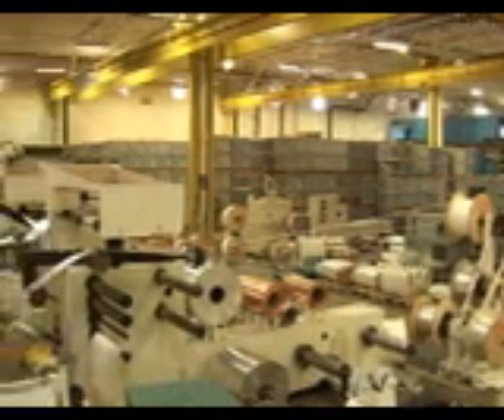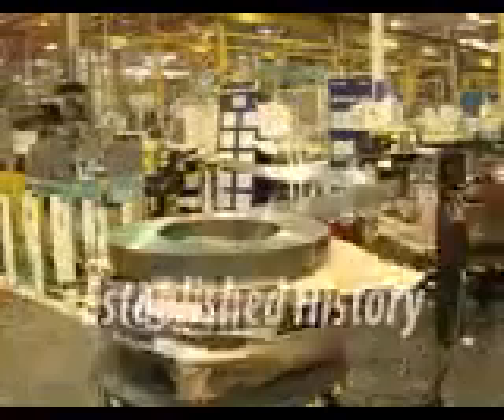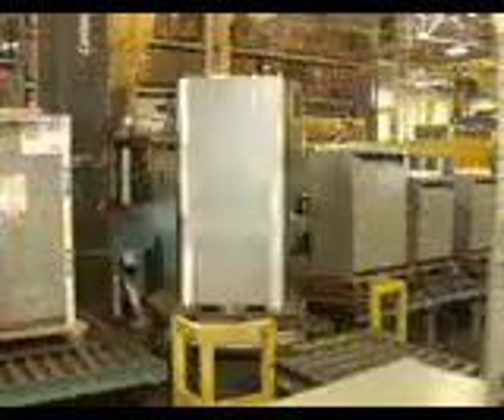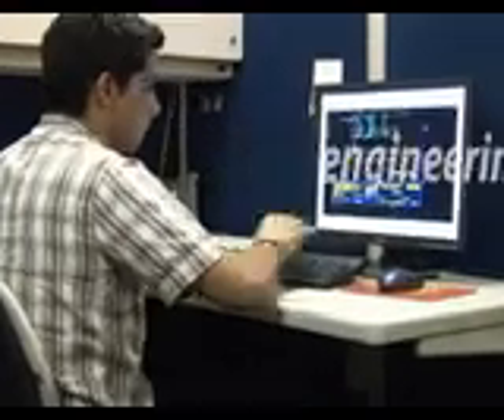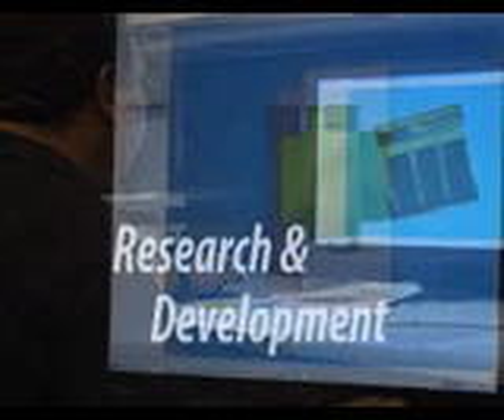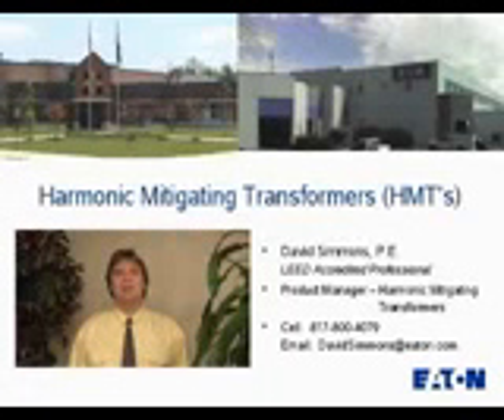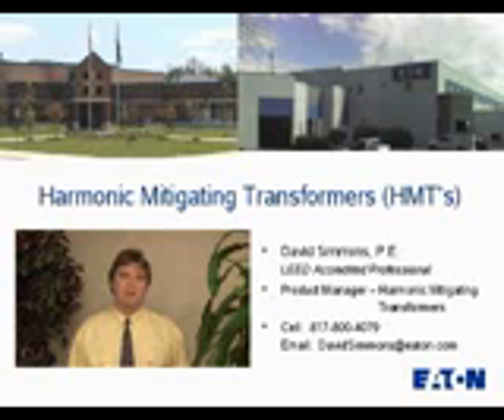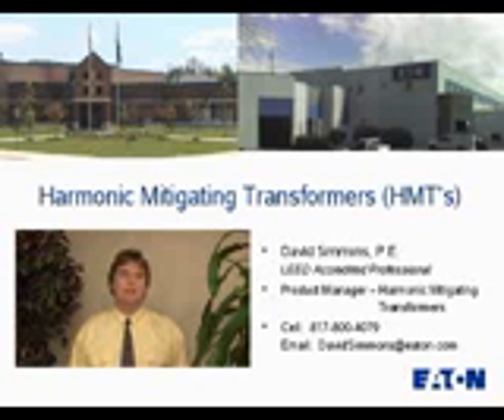Eaton Harmonic Mitigating Transformers 1 of 6